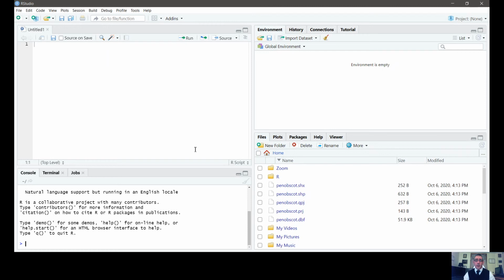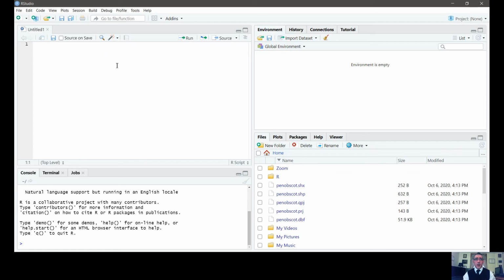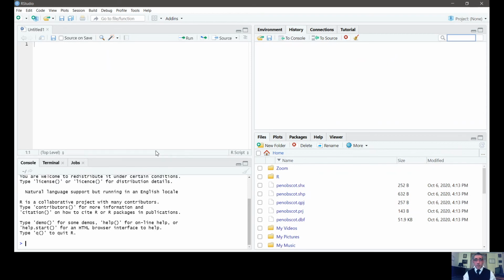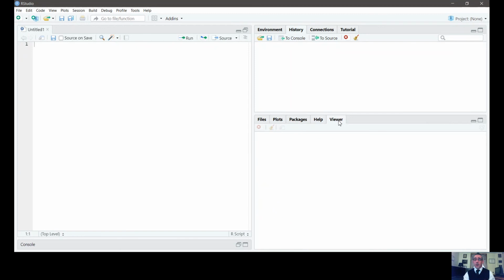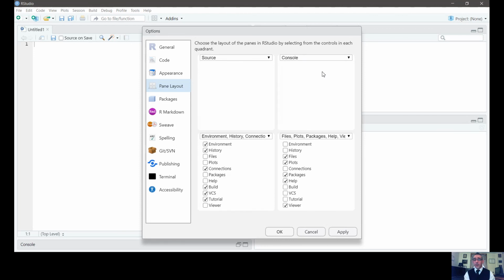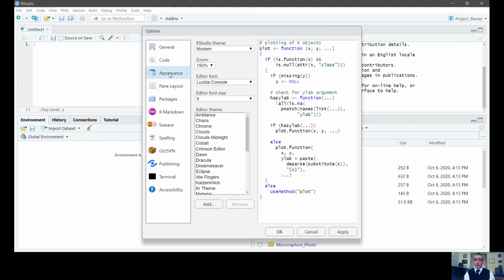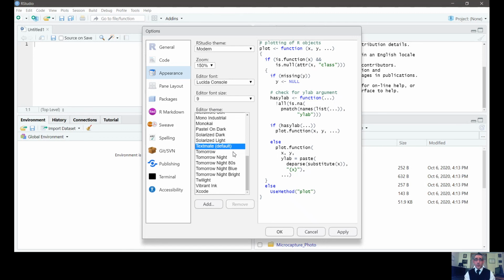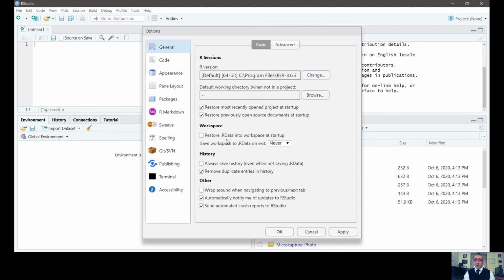RStudio Basics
Opening RStudio for the first time and getting acquainted. [AKA how to get a black console with neon text so you can feel awesome about your coding experience.]